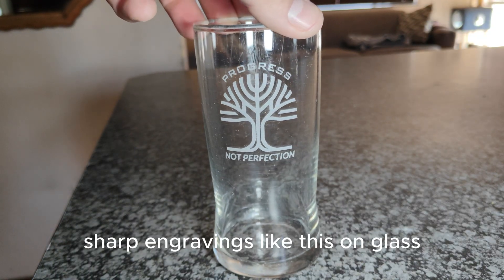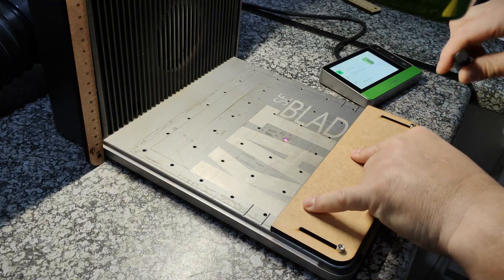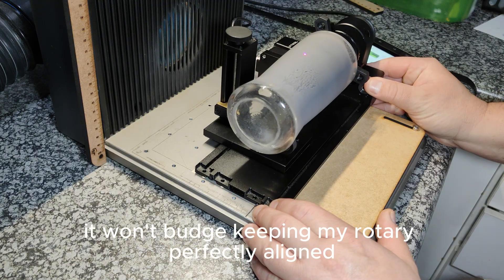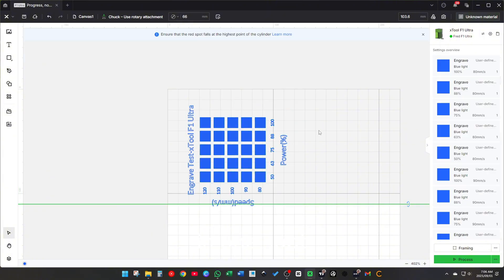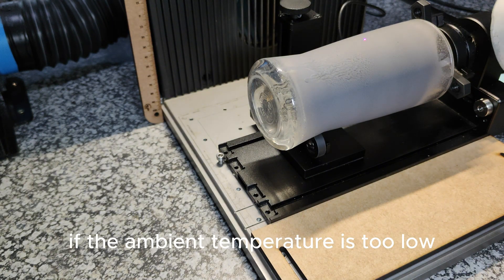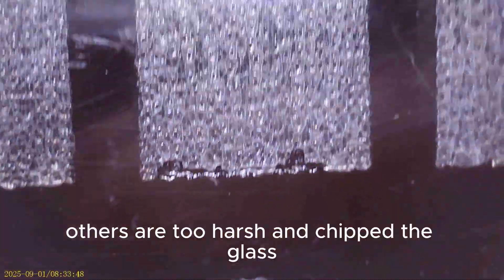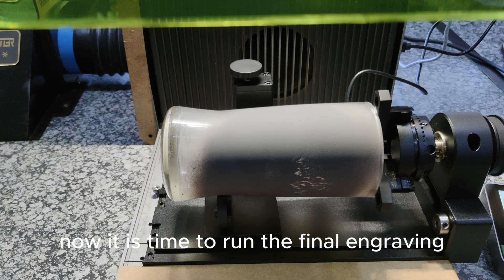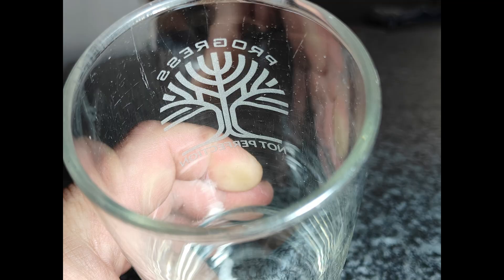Laser Engraving Glass with xTool F1 Ultra | Chalk Paint Hack for Clean Results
Want to know how to get clean, sharp engravings on glass with your xTool F1 Ultra? In this step-by-step tutorial, I show you my full process — from prep to finish.

You’ll learn how to:
✅ Prep glass with rubbing alcohol for a clean surface
✅ Apply Rust-Oleum chalk spray paint as a marking layer
✅ Set up the RA2 Pro rotary attachment for round objects
✅ Dial in settings for consistent results
✅ Prevent cracks by pre-heating glass with a hair dryer

This simple chalk paint hack for laser engraving makes glass projects easier, cheaper, and more reliable.